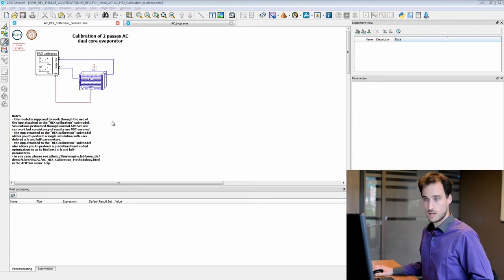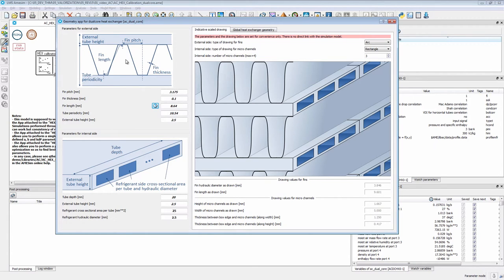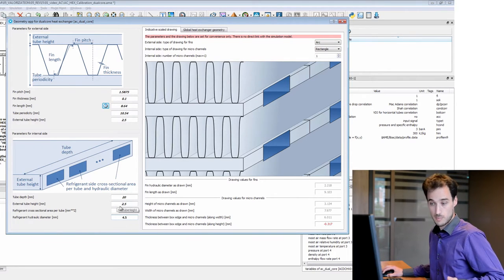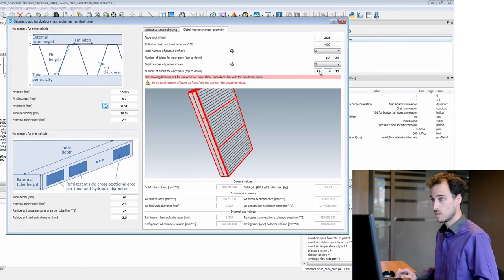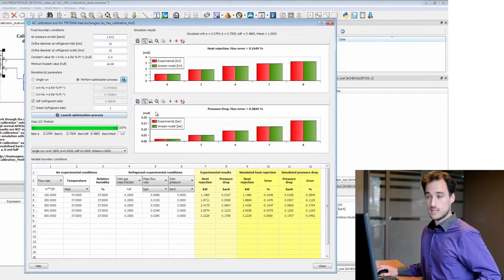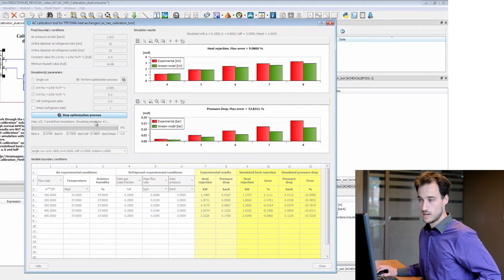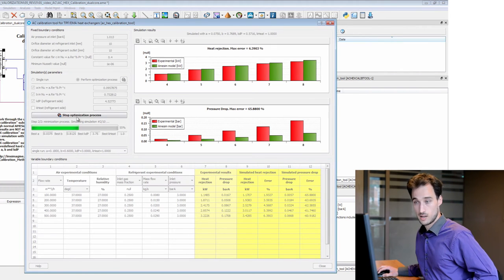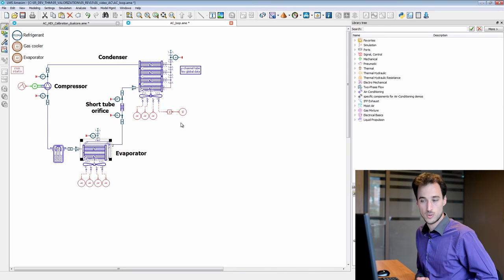Simcenter Amesim – Parameterizing and calibrating a dualcore heat exchanger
Guillaume Jobert, Product Developer for the system simulation product line of Siemens PLM Software, explains how to set up and calibrate a dual core heat exchanger in Simcenter Amesim.